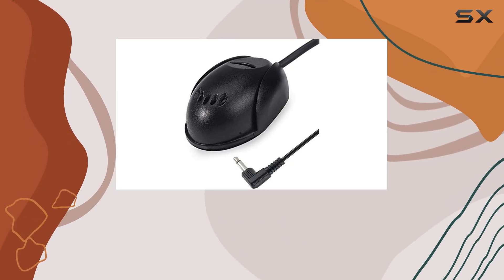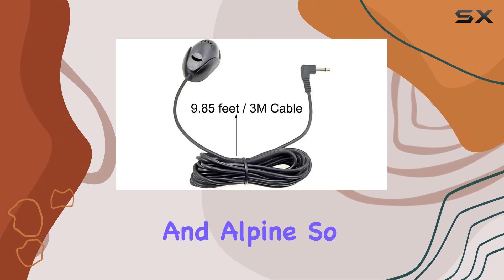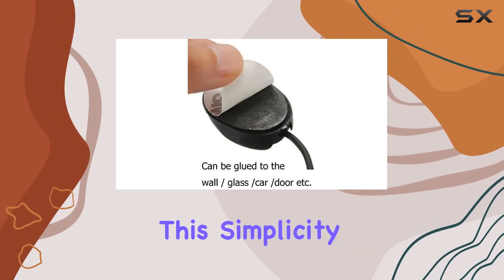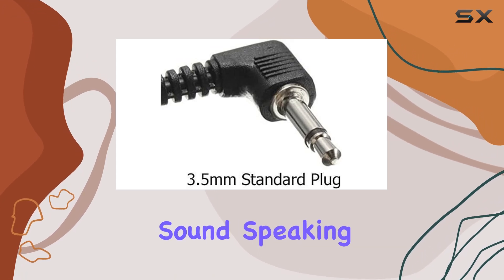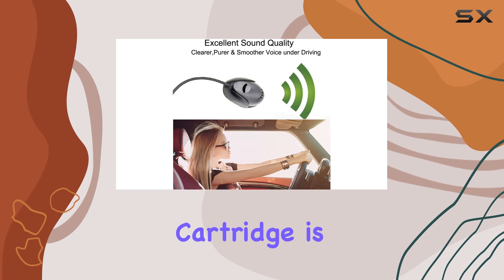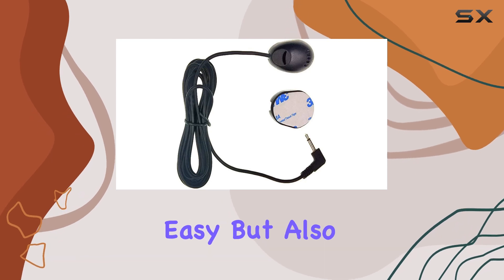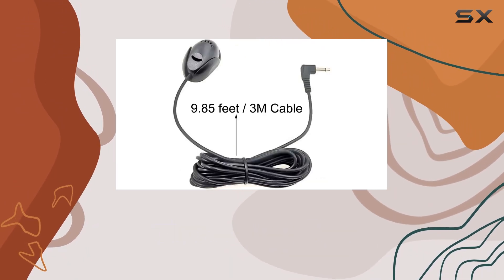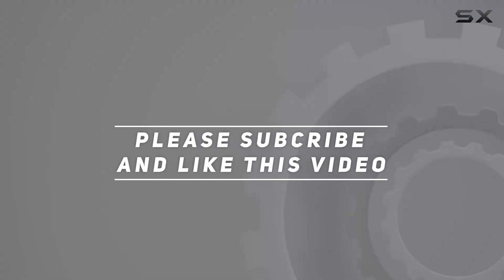Car Microphone 3.5mm External Assembly Mic by MICMXMO: Best Upgrade for In-Car Communication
0:00 Intro
0:06 Review

Things that we mentioned in this video:
Car Microphone 3.5mm External : B0BDYQBH6P